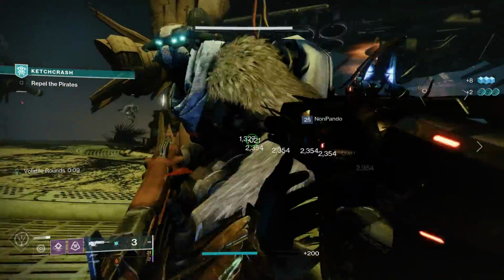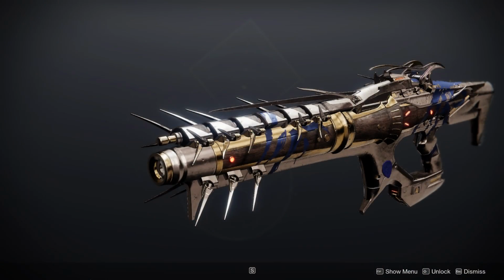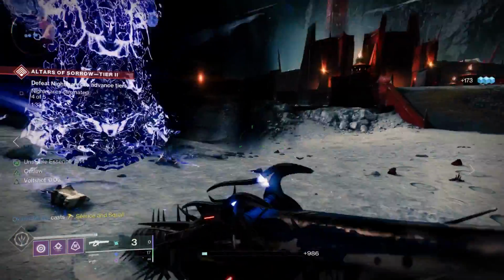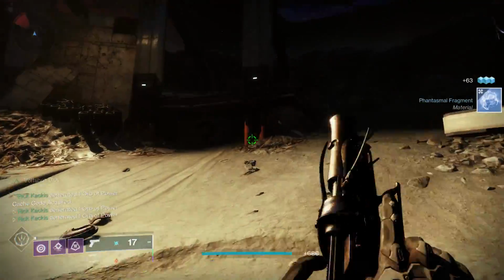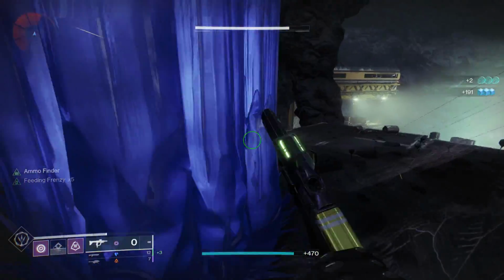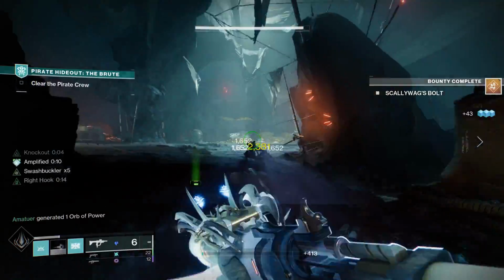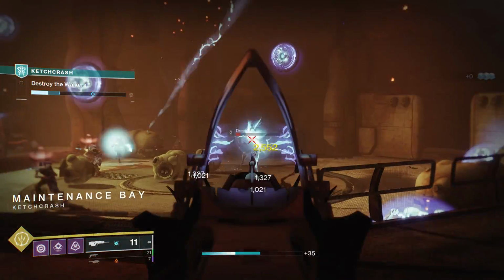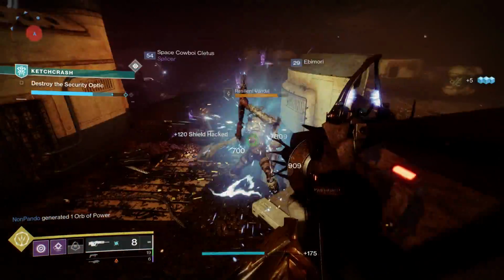Destiny 2: WORST to BEST Season of Plunder Weapons!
Ranking EVERY new Season of Plunder Weapon by going over their best PvP and PvE Rolls to help you decide the Best Weapons to Craft and Level Up in Destiny 2!

New Destiny2 video, going over all of the new Season of Plunder Weapons added in Destiny 2 Season of Plunder (Season 18)! This is just after the new Destiny 2 Showcase witch officially revealed the new Lightfall Expansion and Year 6 of Destiny 2! The new Witch Queen DLC is here! It provides a new campaign, new weapons, new exotic quests, and so much more! We have the latest witch queen updates and news! Season of Plunder has launched, with the new Ketchcrash Activity and the King's Fall Raid! But today we are going to be taking a look at the Tarnished Mettle Scout Rifle, Blood Feud SMG, NO Reprieve Shotgun, Brigand's Law Sidearm, Sailspy Pitchglass Linear Fusion Rifle, and the Planck's Stride Machine Gun! Which ones are worth using Destiny 2's Weapon Crafting system and spending your resources on?